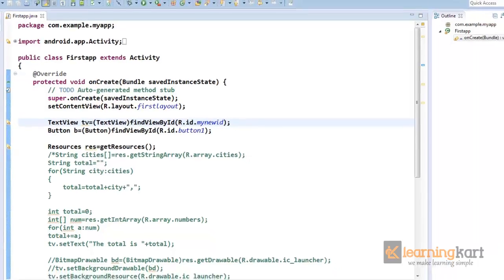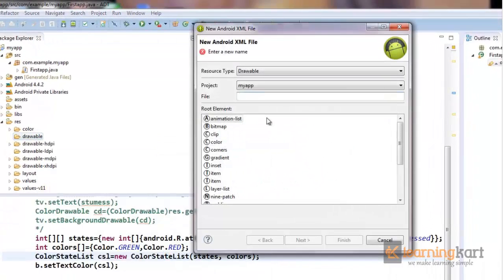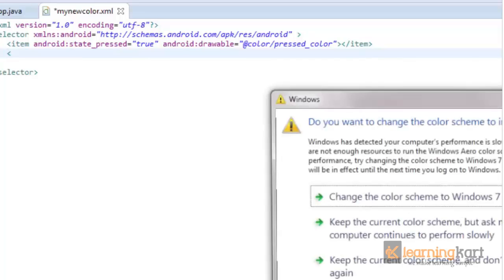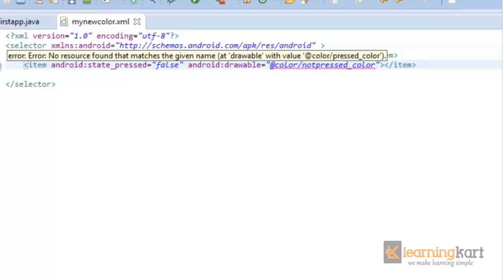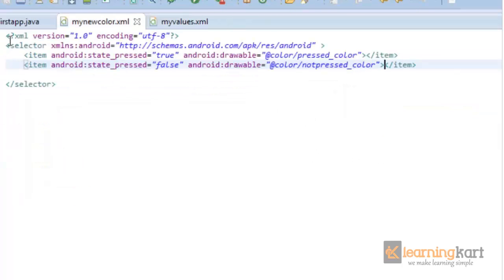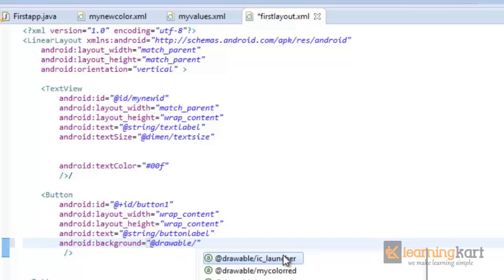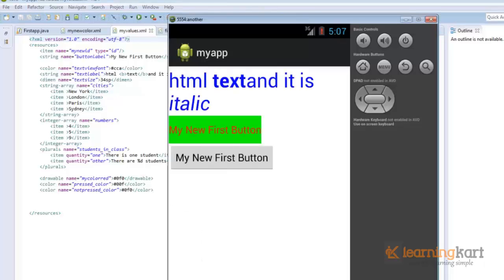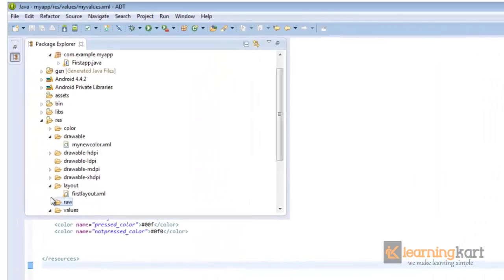Creating a Color State List in Android Continued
Learn how to create different colors for differenct states of a UI component in Android. How to declare the same in xml or in java code.